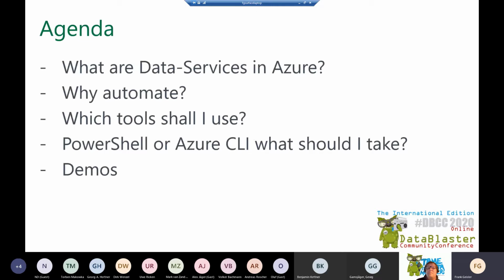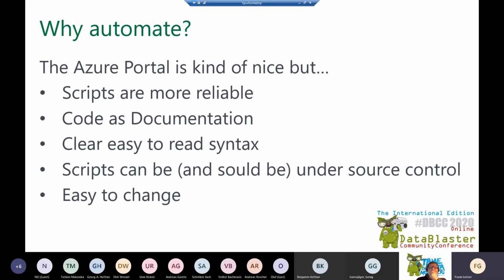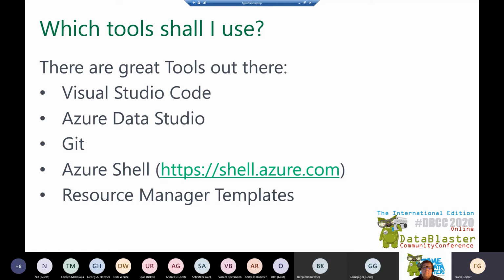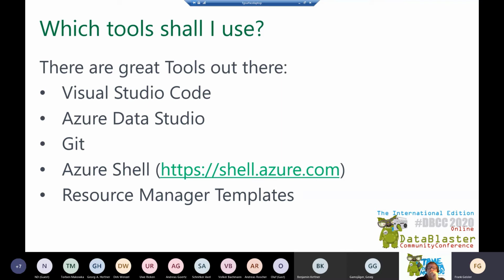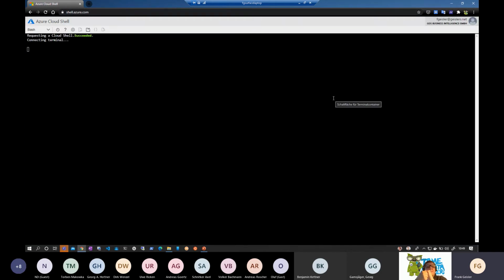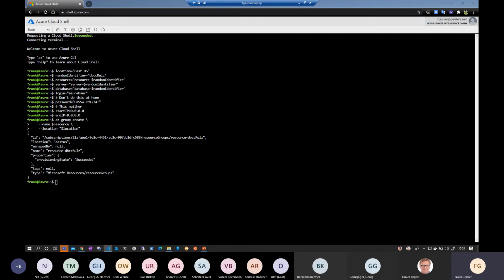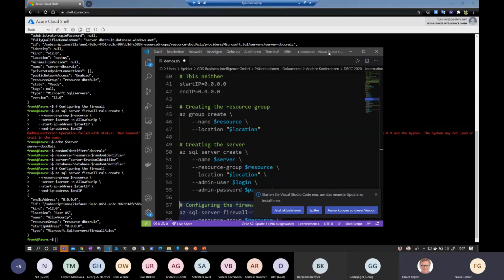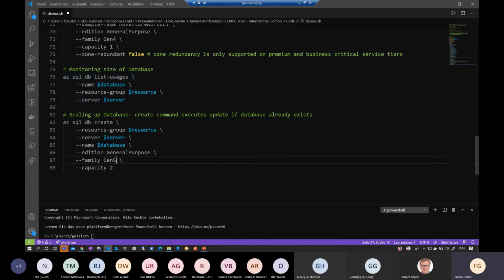DBCC2020 International Edition - Azure Data Services with Azure CLI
DataBlaster Community Conference 2020 International Edition (DBCC2020) - Session: Master of Puppets: Data Services on Azure – with Azure CLI

Speaker: Frank Geisler | Host: Oliver Engels

On Friday October 23rd, 2020 time had come to continue our new virtual conference format of DBCC2020 on an international level as an alternative to SQL Saturday Munich. Our goal was not to simply deliver “normal” conference presentations online, but to present you with an entertaining online conference.